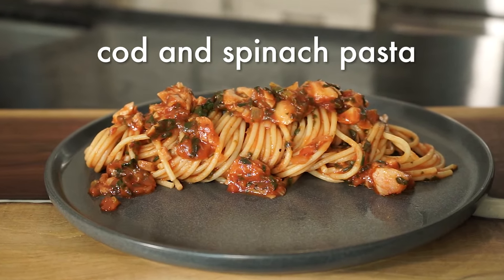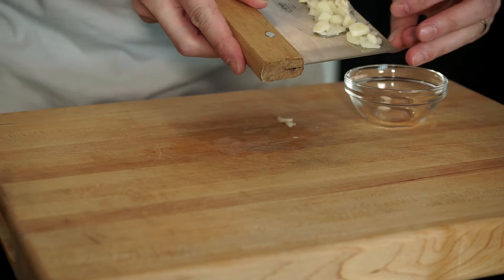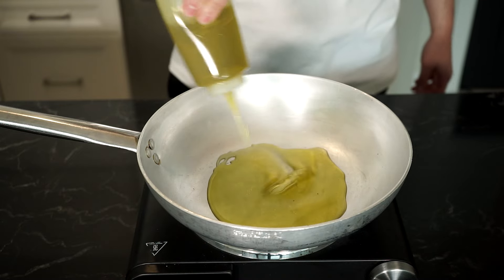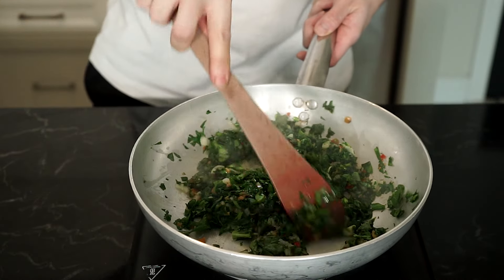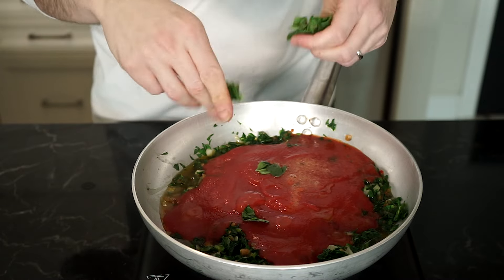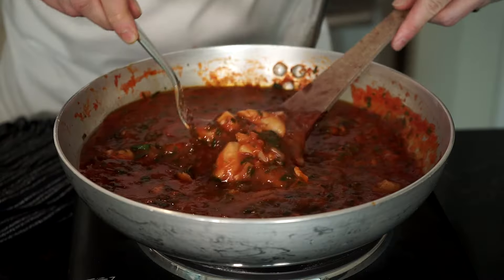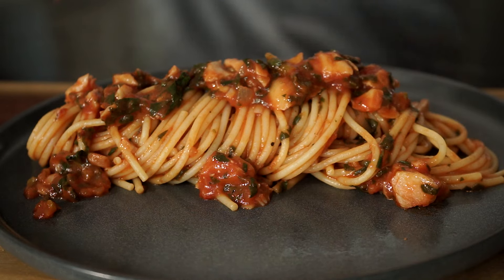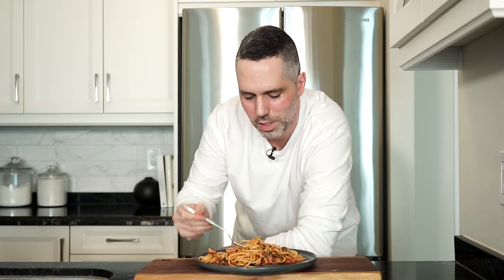Pasta with Cod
This spinach and cod pasta is all flavour and a great alternative to meat based tomato sauces. With just a handful of ingredients you get a deep depth of flavour when they all come together. You can also get this on the table quick and makes it perfect for a weeknight meal. Hope you give this a go! Enjoy!